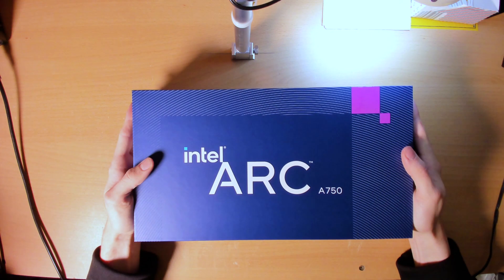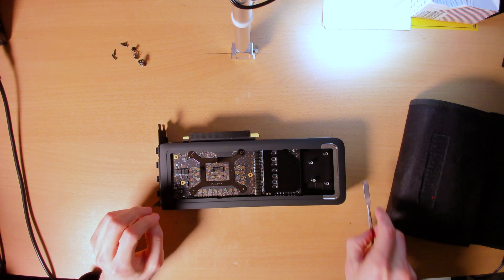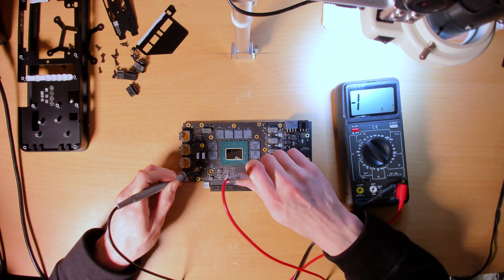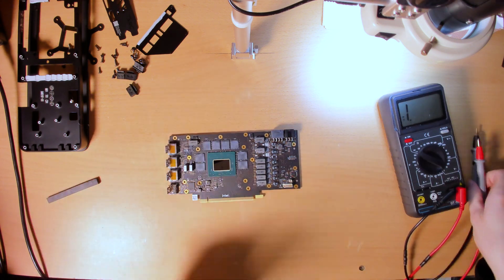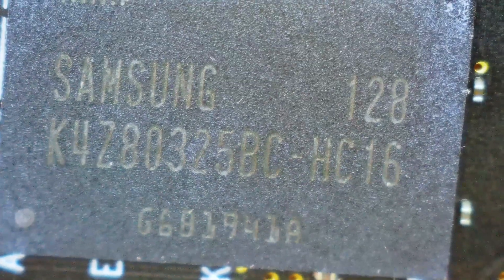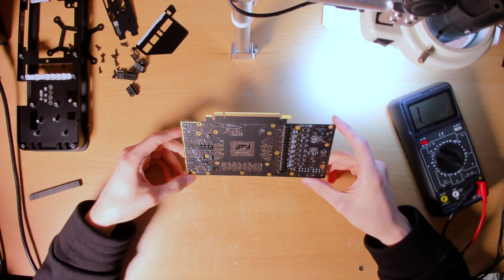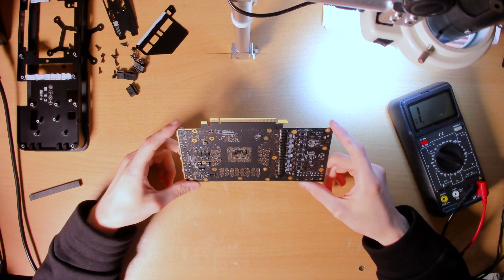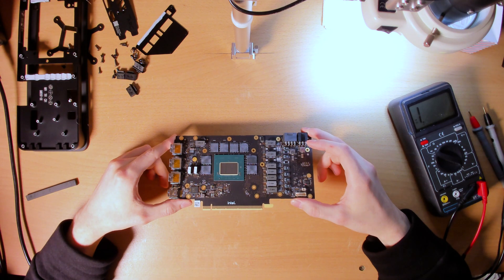Tearing Down And Taking a Close Look At an Intel Arc A750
The first of mayhaps many Arc videos to come.